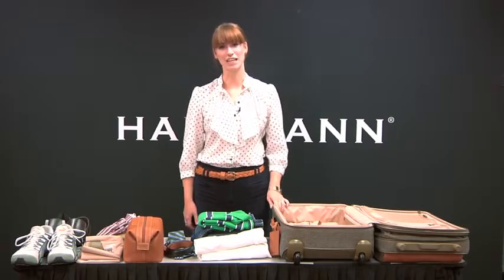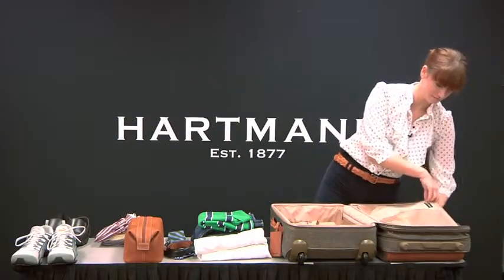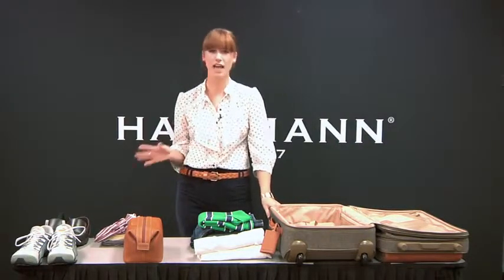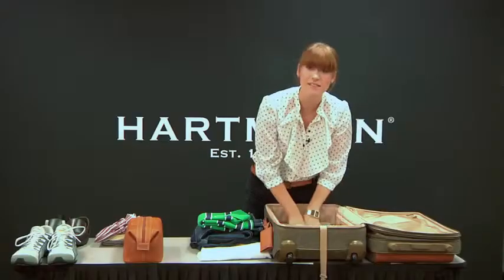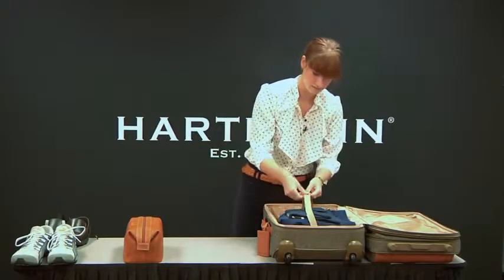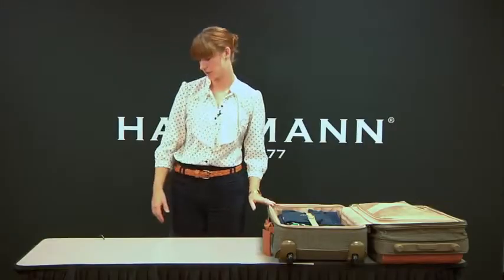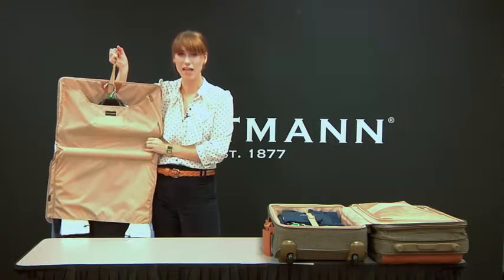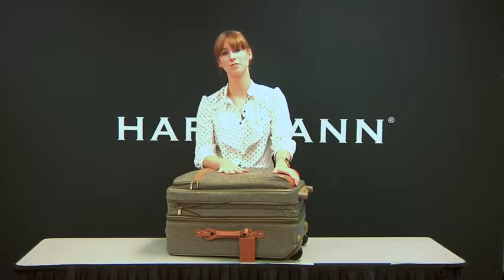Packing a Tweed 22 Exp Mobile Traveler for a Man